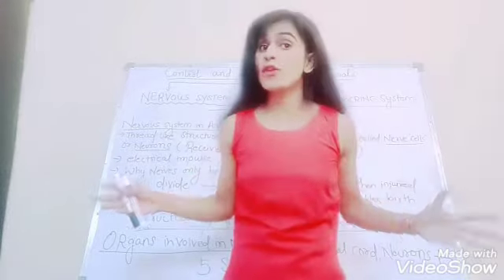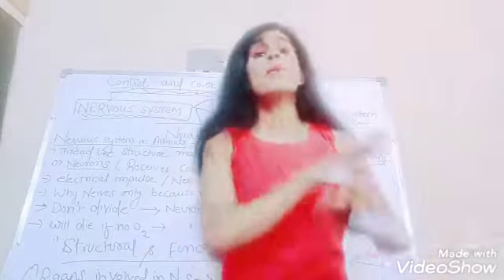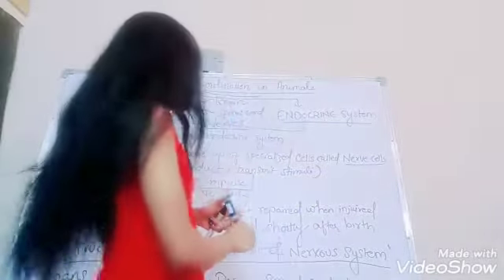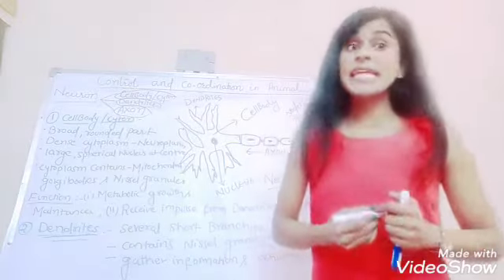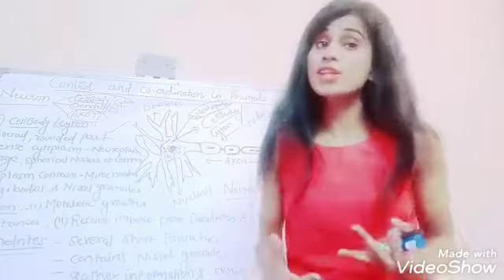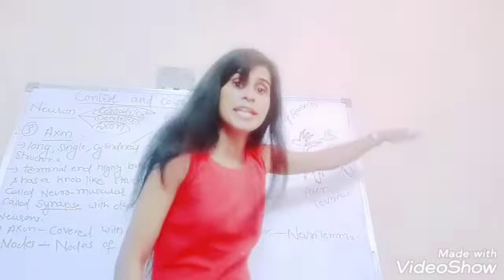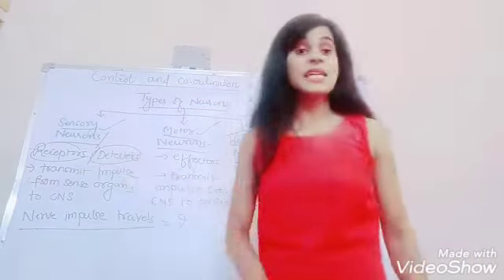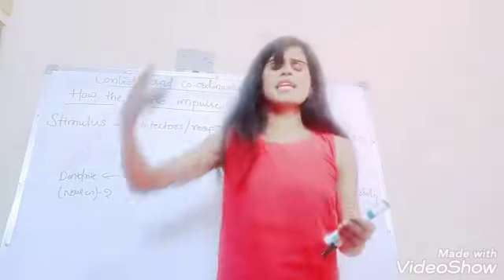control and coordination in animal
Nervous system|neurons|structure of nerve cell by Subasini patnaik